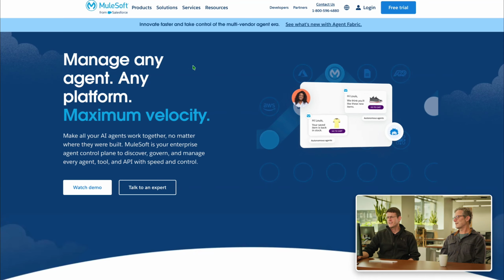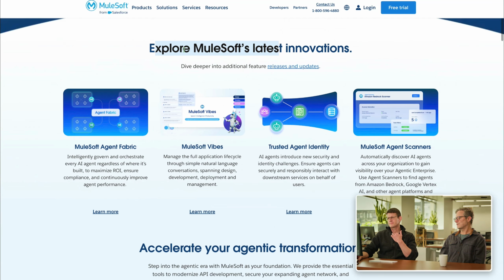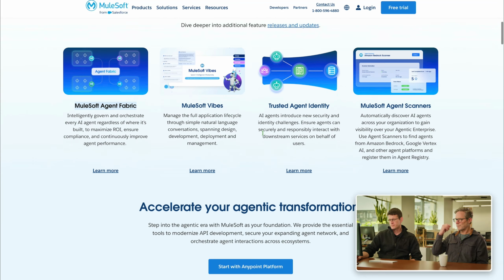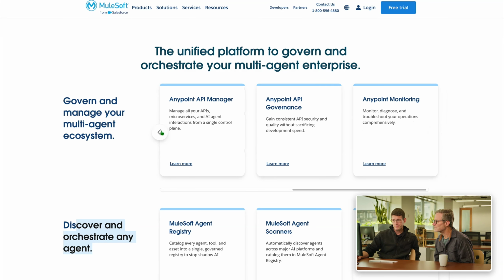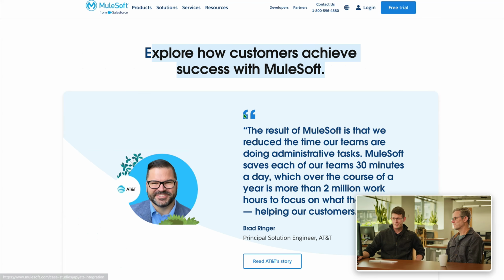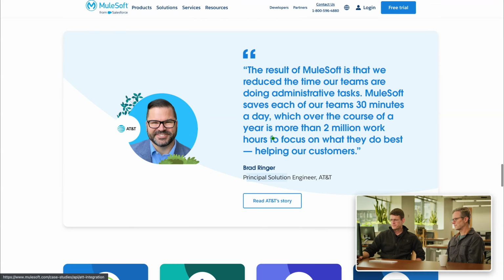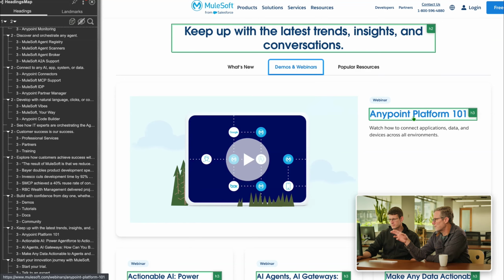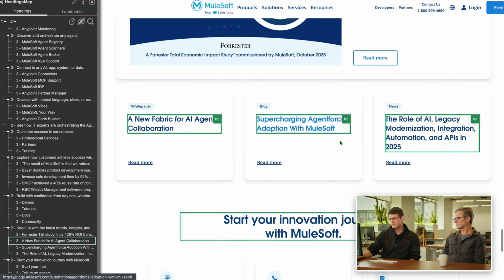A masterclass in SEO/AEO website structure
Your website might look fantastic to your audience, but the search engines crawlers and AI bots that view it may have a totally different experience. Kevin and Ryan from USDP reviewed random websites to raise awareness of the importance of semantic structure for SEO and GEO. This video showcases a great example of website semantic structure for SEO and AEO.

The website in this video was selected at random.

0:00 - Introduction
00:24 - Reviewing the website hero
00:44 - How should a card layout work semantically?
01:44 - An even more complicated card layout
02:17 - How should statistics be handled semantically?
02:39 - Discussing testimonials
03:05 - Semantically interpreting a tab layout
04:03 - The reveal: Great job MuleSoft!